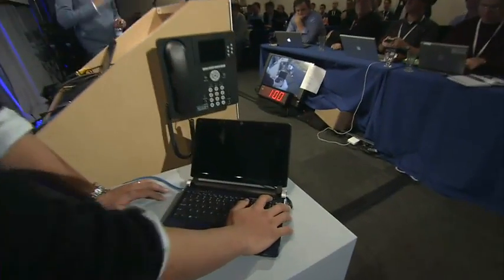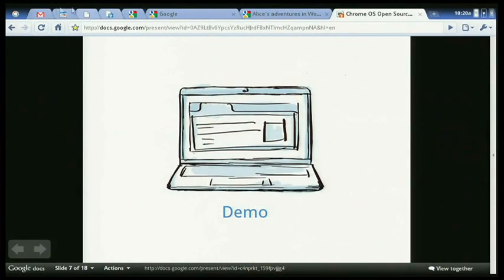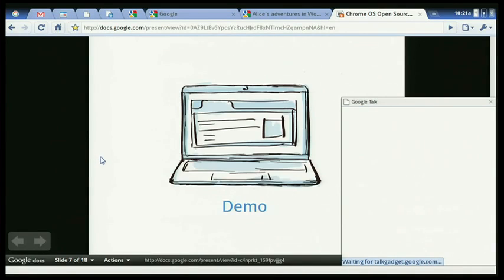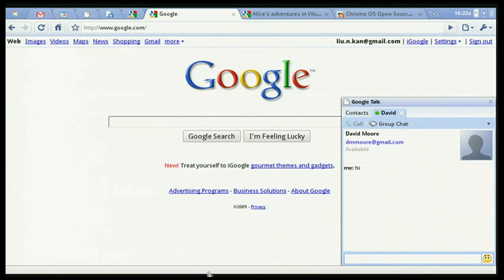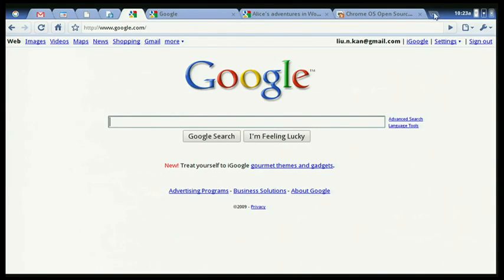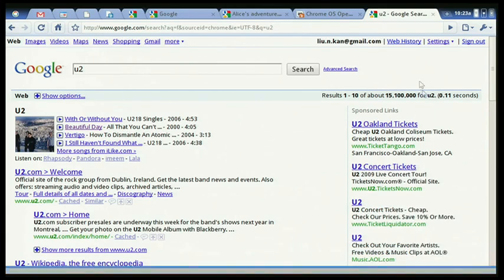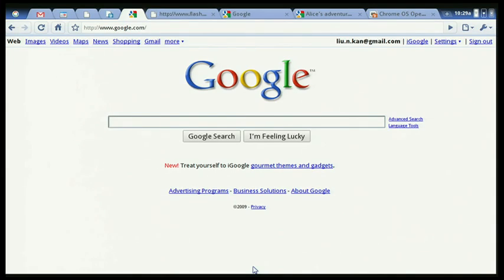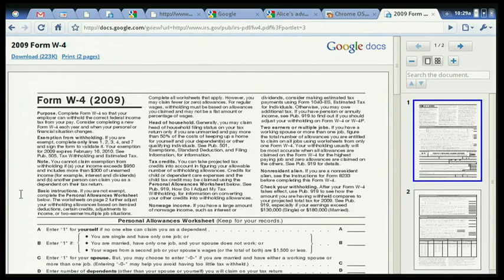Google Chrome OS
CHROME  BOOK